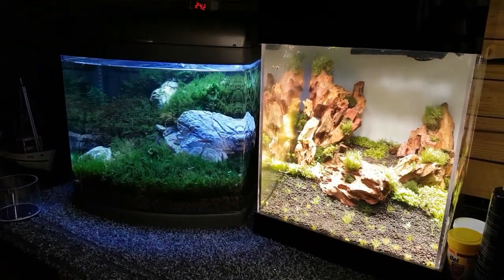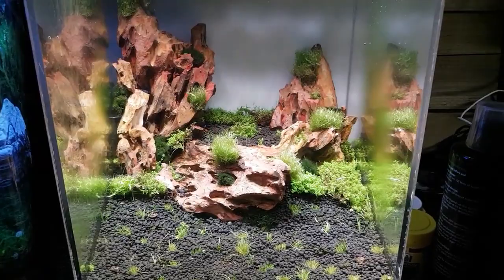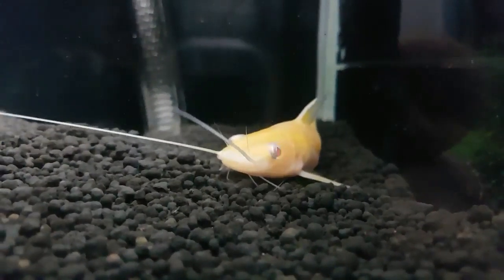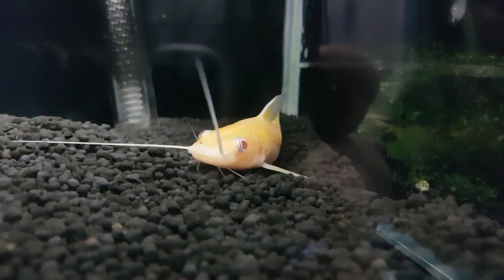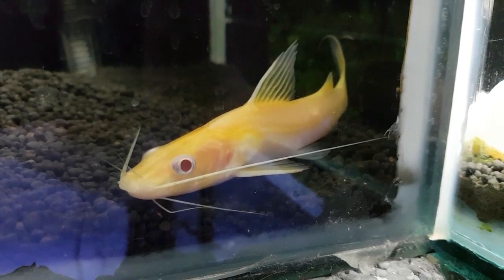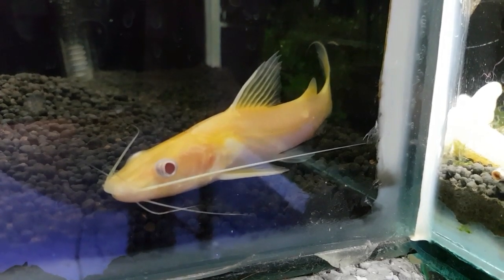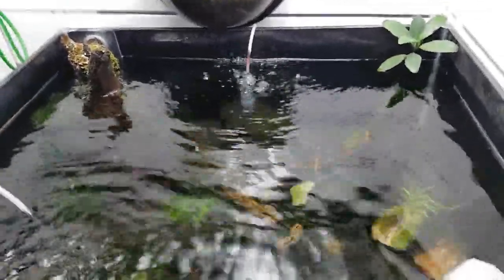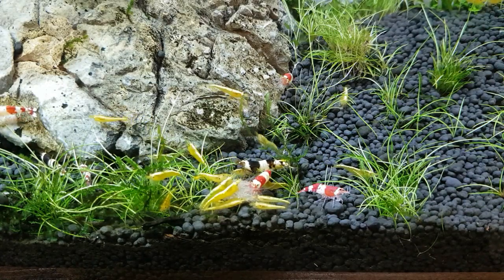I'VE GOT ONE AT LAST!!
Hi guys on this episode I'll be checking on the moss tank, And meet the new addition to the shrimp room. Also a quick chat about sundays video.